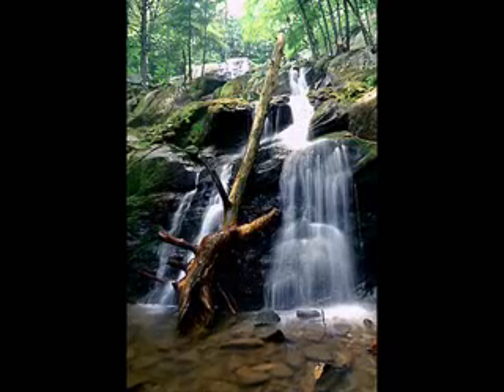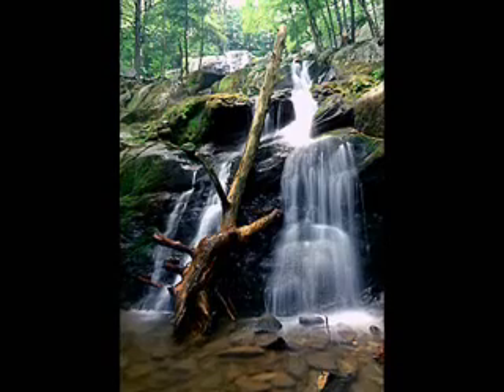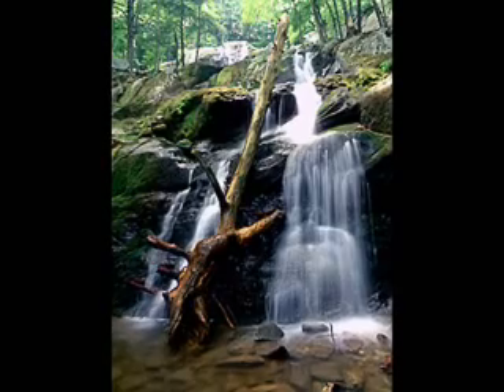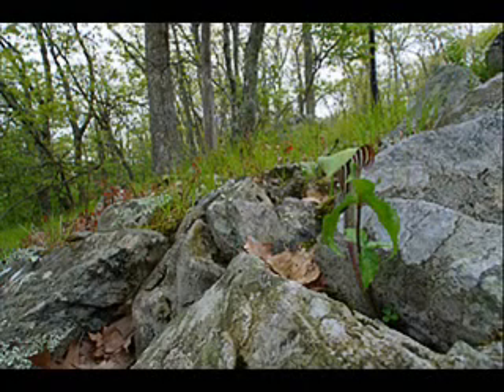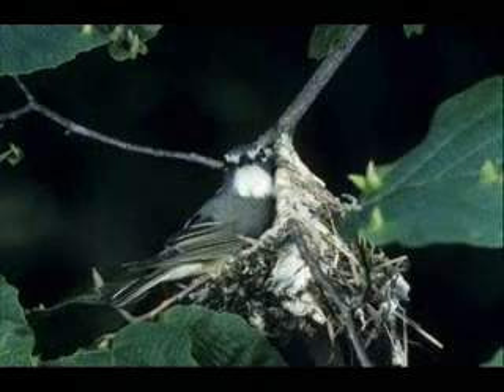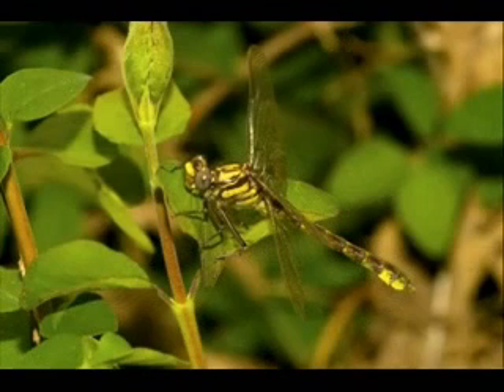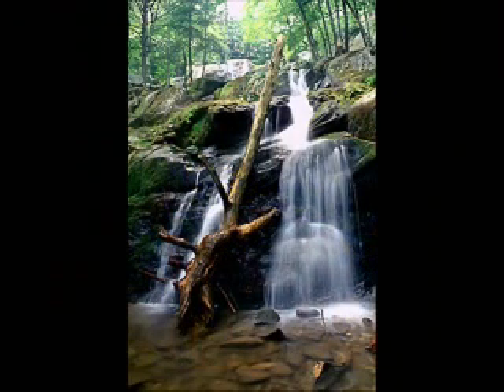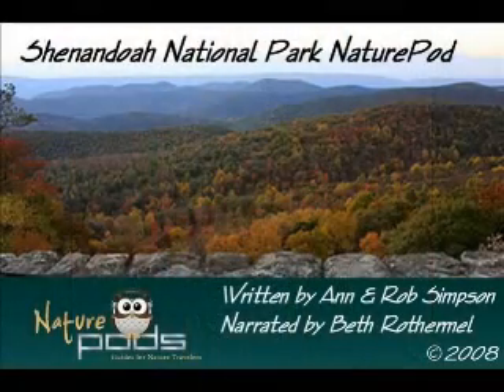Dark Hollow Falls.mp4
A very popular hike to the closest falls along Skyline Drive is the trail to Dark Hollow Falls at mile 50.7. It is a fairly easy 1.4 mile round trip hike to a beautiful waterfall.  Like most of our waterfalls in the park the hikes are downhill which means you have to walk up hill on the way back. Make sure you know your limitations and plan to take your time. There are some sitting rocks along the trail if you need to rest especially on your way back up.

In the spring the blossoms of Mountain Laurel adorn the path with bright pink blossoms. The trail follows the Hogcamp Branch stream as it leaves the Big Meadows spring and eventually drops over the falls. The trail is cool and shaded by a canopy of trees that offers welcome relief in the summer. As you are hiking down listen to the sounds of the water and also to the sounds of nature. One of the birds that may serenade your hike is the Blue Headed Vireo. This neotropical migrant that breeds at high elevations in the park has a very sweet melodious voice that seems to say "Look-Up, In-the-Trees".
If you happen to see a dragonfly it may be one of the uncommon species that requires pristine, shaded mountain streams. When you spot one of these you know you are in a special place.

Near the bottom of the trail you will come to a viewing platform where you can see the top of the falls.  If you continue another tenth of a mile down the trail you will reach the base of the falls for a much more impressive view. Legend says that Thomas Jefferson was quite fond of these falls and spent time quietly contemplating the wonders of nature at the foot of Dark Hollow falls.